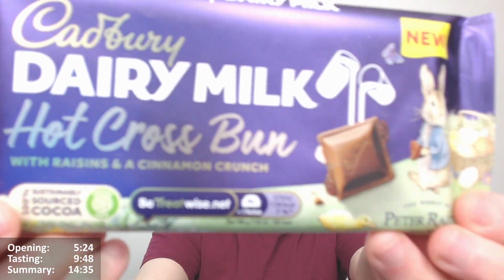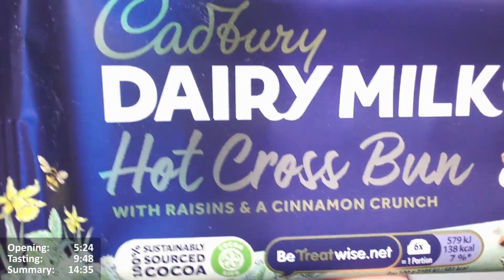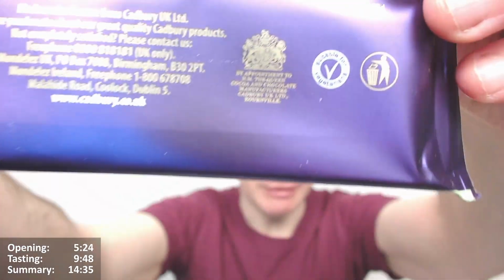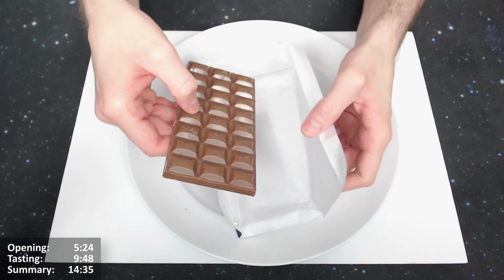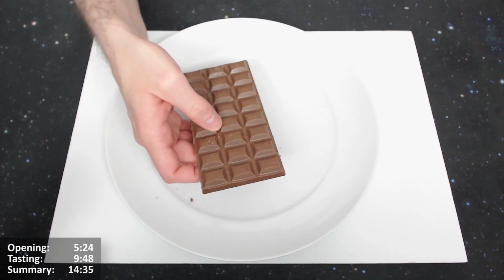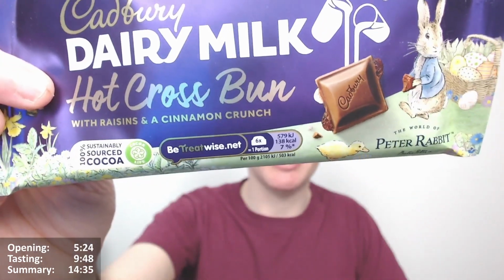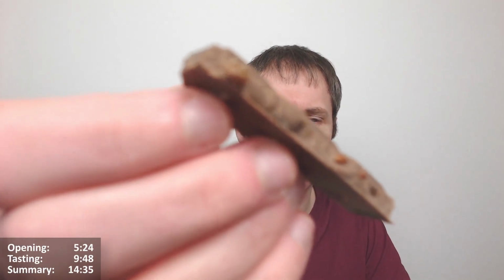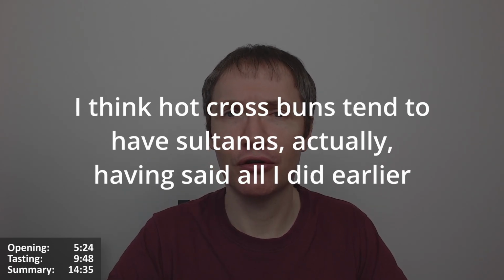Cadbury Dairy Milk Hot Cross Bun Review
Chocolo makes First Contact with the Easter Bunny, but his this early offering of a new product from Cadbury worth it?! Watch to find out!

Intro 0:00
Opening 5:24
Tasting 9:48
Summary 14:35